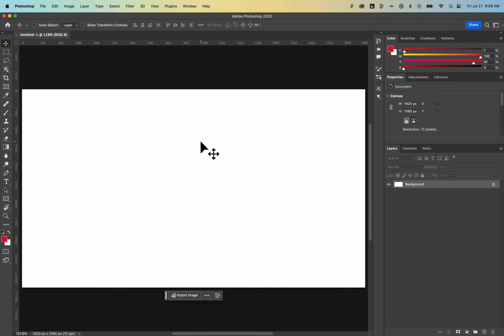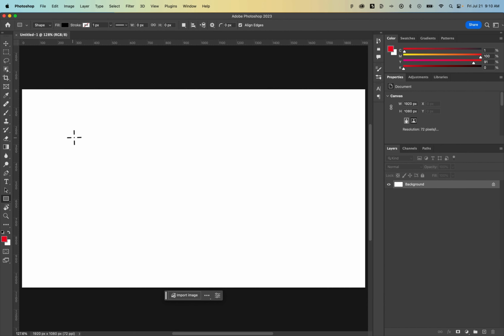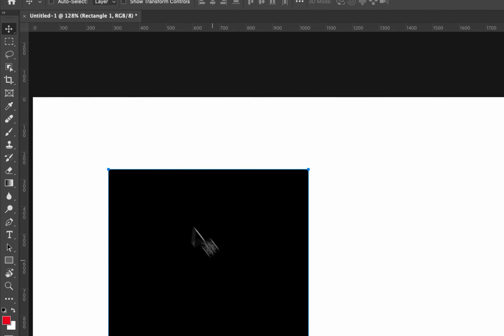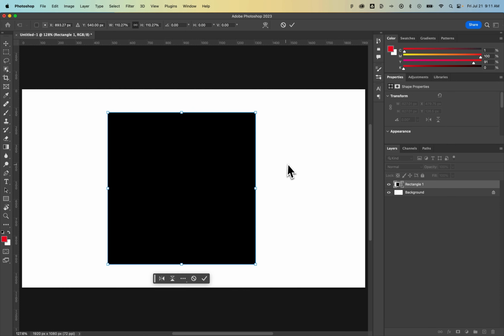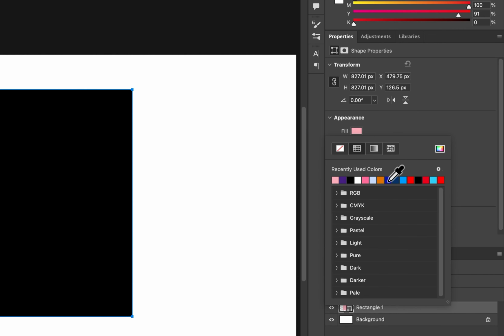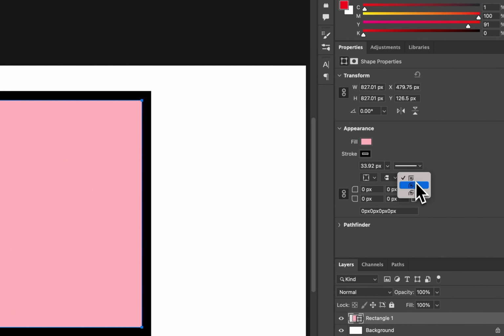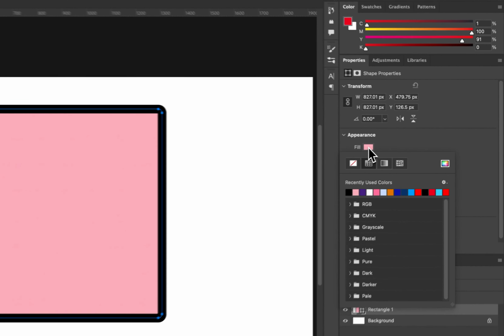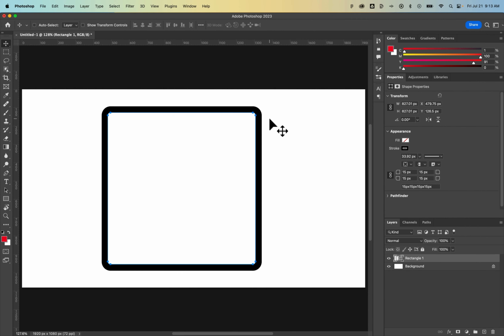How to Make a Square in Photoshop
In this Photoshop tutorial, learn how to make a square in Photoshop. You can make a perfect square in Photoshop using the Rectangle Tool!